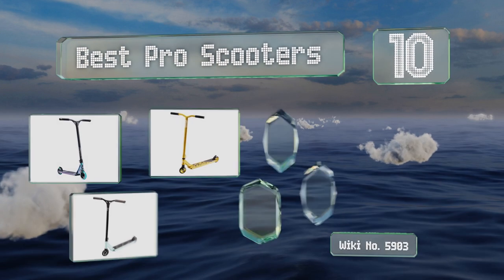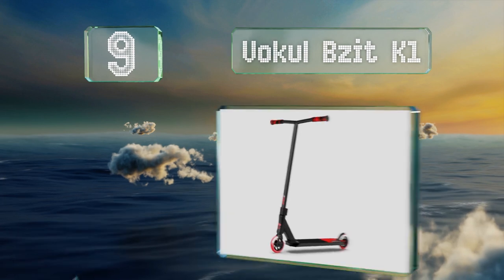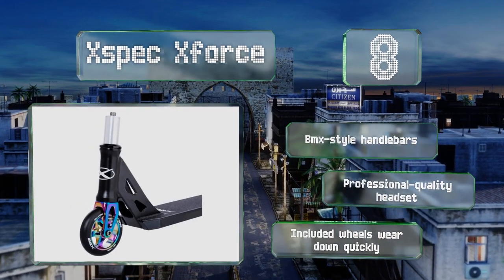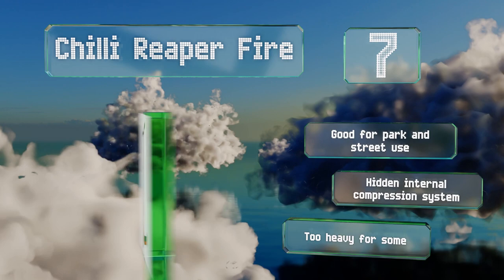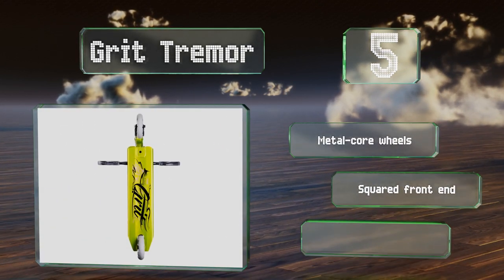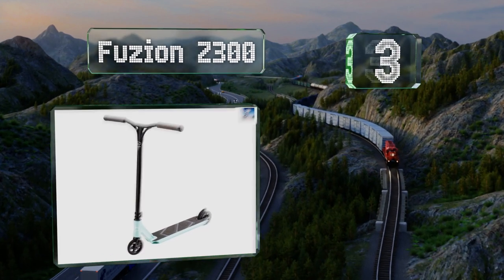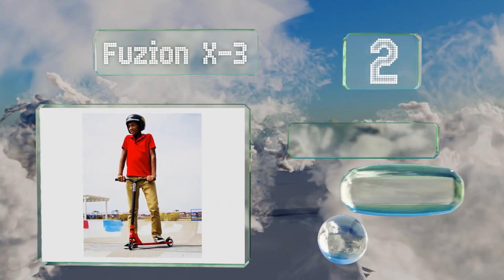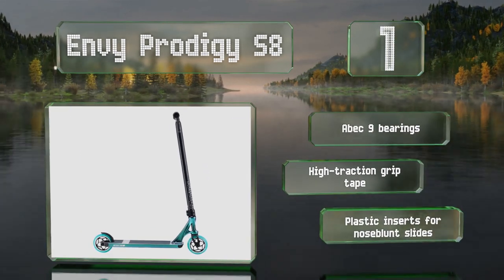10 Best Pro Scooters 2020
Our complete review, including our selection for the year's best pro scooter, is exclusively available on Ezvid Wiki.

Pro scooters included in this wiki include the chilli reaper fire, envy prodigy s8, grit tremor, fuzion z300, xspec xforce, mayhem phantom pro v2, vokul bzit k1, albott trick, lucky crew, and fuzion x-3.

Pro scooters are also commonly known as freestyle scooters, trick scooters, and stunt scooters.